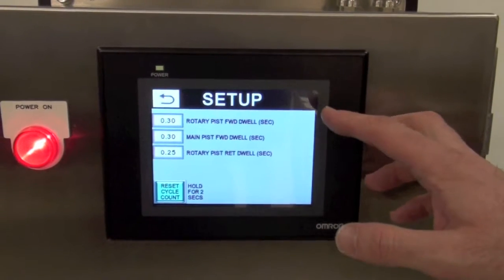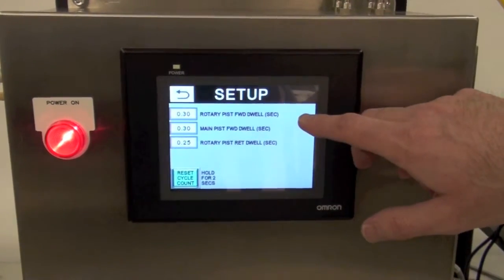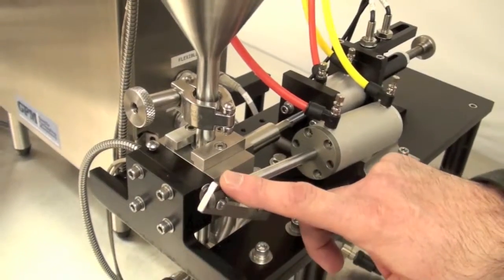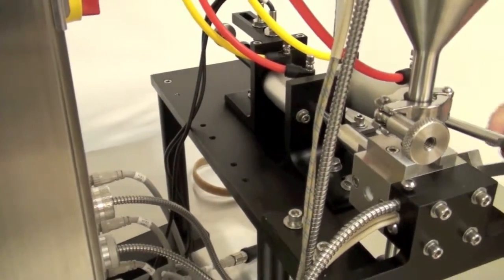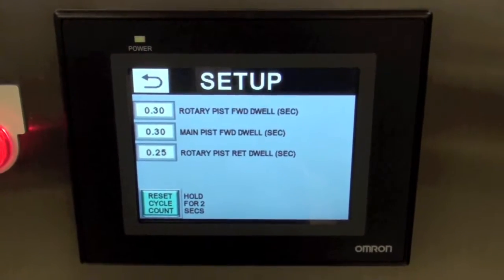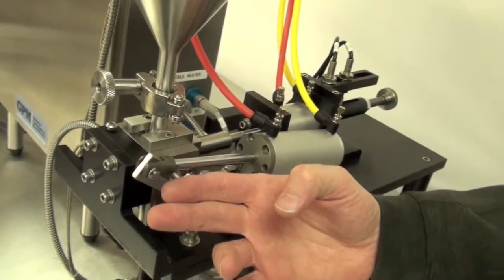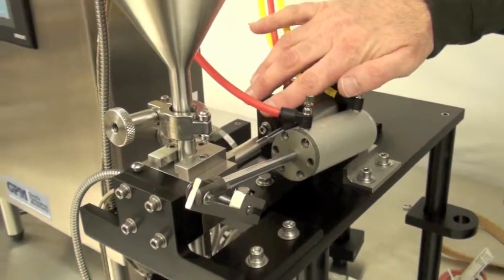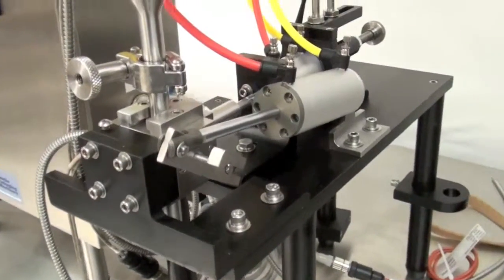GPM Heated Cartridge Filler 2.0: Rotary Piston Dwell Adjustments